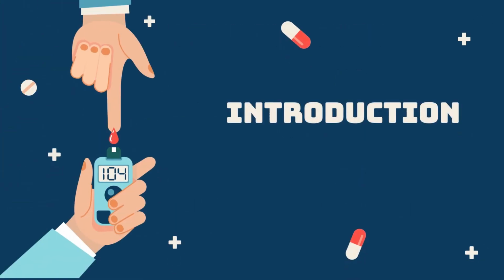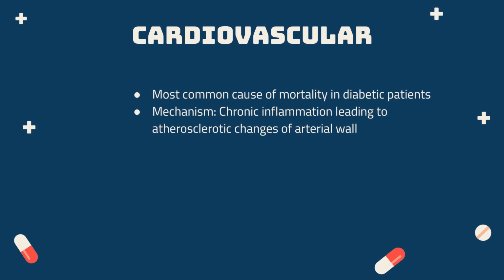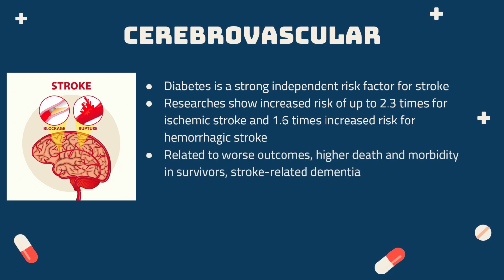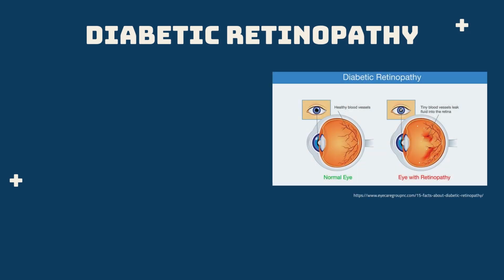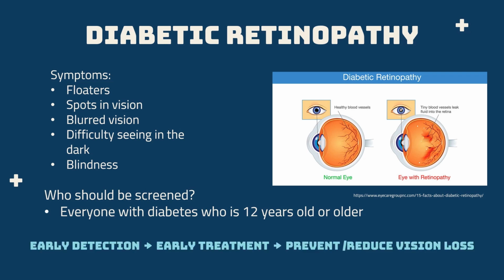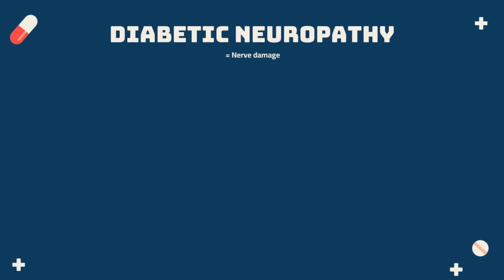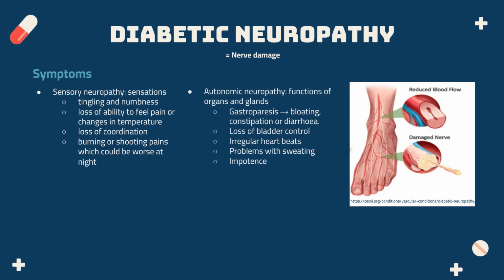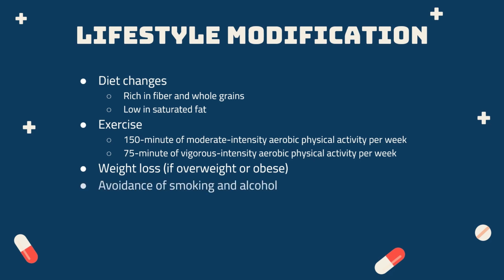Diabetes Mellitus | Microvascular & Macrovascular complications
Diabetes Mellitus ✨
Microvascular and Macrovascular complications